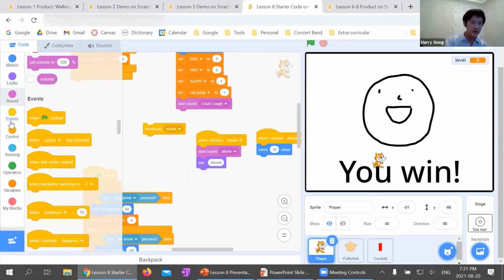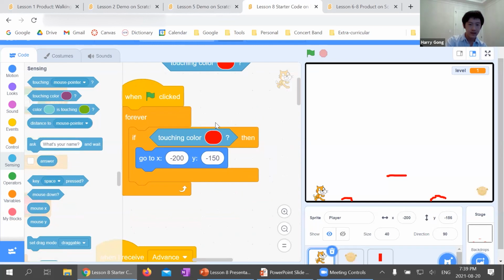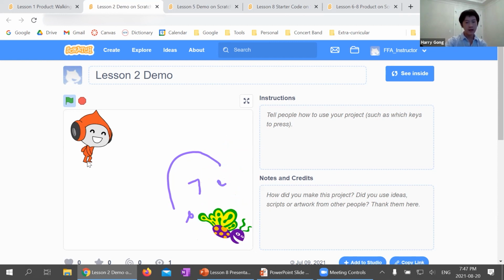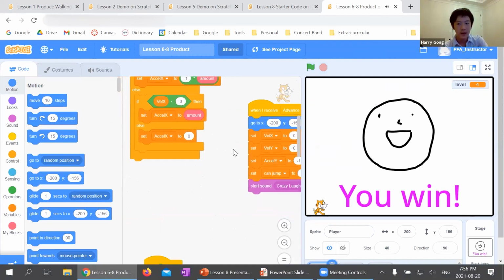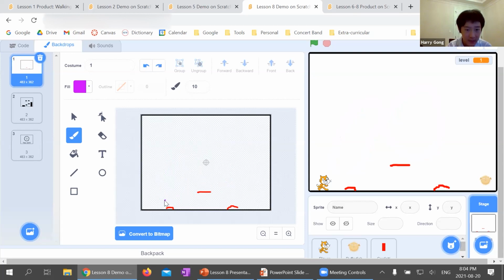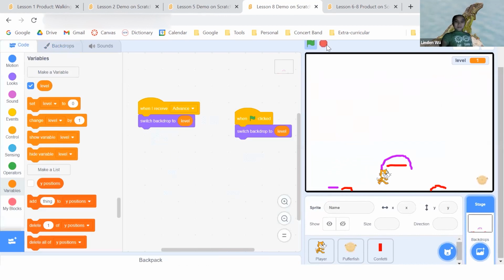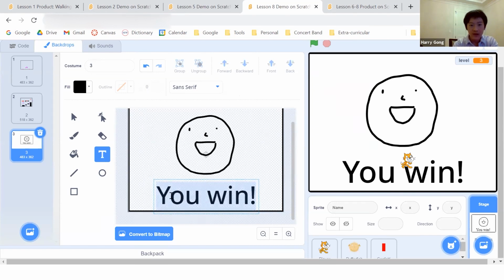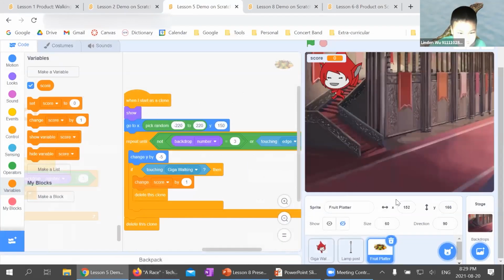Scratch | Fair For All Summer Introduction to Programming 3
In this class, our instructor, Harry Gong, teaches students the introduction to computer programming with the program Scratch.

FFA wants to bring a fun and interactive online program for young students that can be as accessible as possible. So, we made it free!